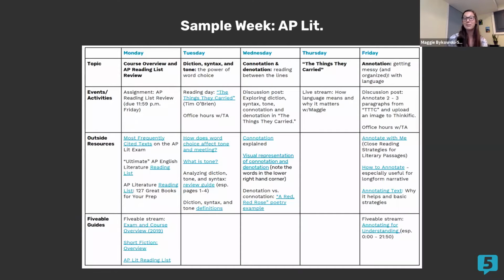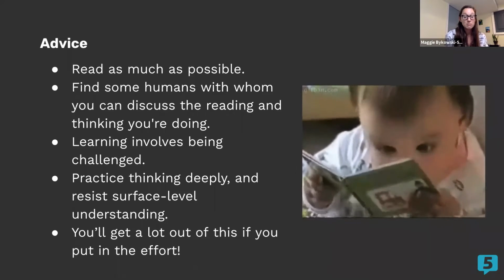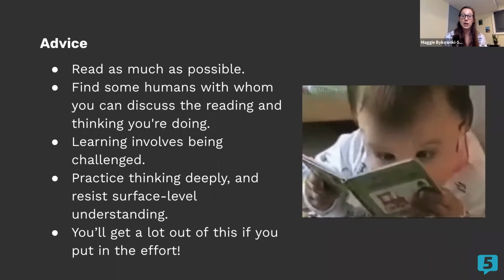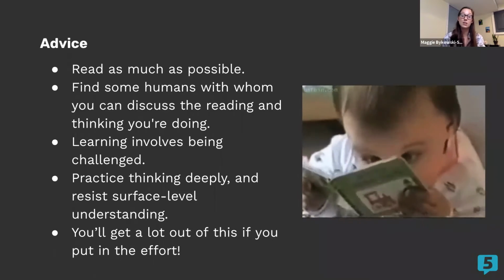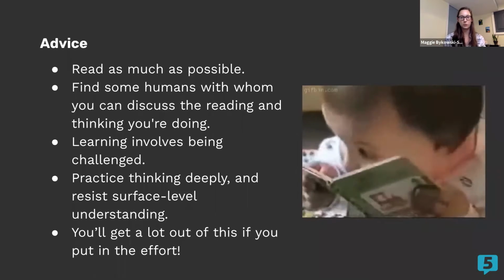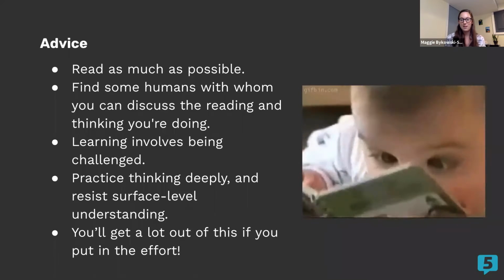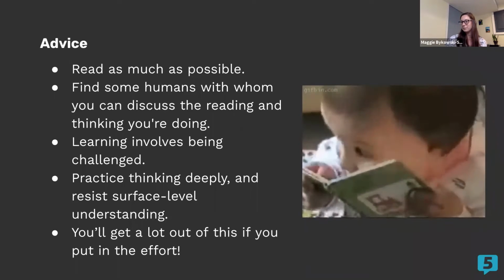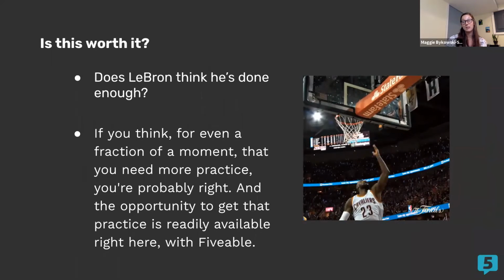AP English Literature - Course Overview & Exam Prep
Get ready for AP Literature with this Fall 2020 Open House! Learn about the course structure, literary analysis skills, recommended texts, and how to prepare for the AP Lit exam. This session walks you through what to expect in the course, weekly time commitments, and strategies for improving your reading and writing skills.

⏱️ TIMESTAMPS:
0:00 Course Overview
0:33 Fall and Spring Focus
1:05 Deep Dive into Fiction
1:36 Frequent Flyer Texts
2:08 Resources and Community
2:39 Weekly Structure
3:10 Applying Literary Concepts
3:41 Best Advice for Success
4:12 Enrollment Encouragement
4:42 Q&A Session Begins
5:13 Course Details and Pricing
5:43 Discount Code Information
6:13 AP Exam Tips
6:46 Personal AP Lit Experience
7:16 Choosing Fall or Spring
7:47 Recommended Reading Lists
8:17 Course Structure Differences
8:47 Time Commitment Question
9:20 Weekly Time Estimate
9:51 Managing Course Load
10:21 Year-Long Class Impact
10:51 Certificate of Completion
11:21 Registration Deadline
11:52 Teacher Excitement
12:23 Closing Remarks

📖 WHAT YOU'LL LEARN:
• Course structure and weekly time expectations
• Literary analysis techniques and concepts
• Recommended reading lists for AP Lit
• Free response and essay strategies
• How to approach poetry and prose analysis
• Tips for balancing coursework with AP exam prep